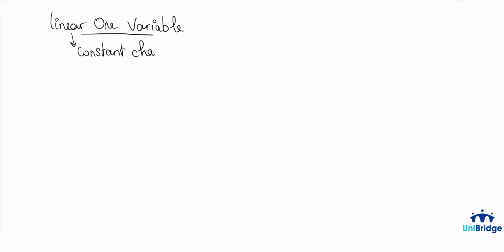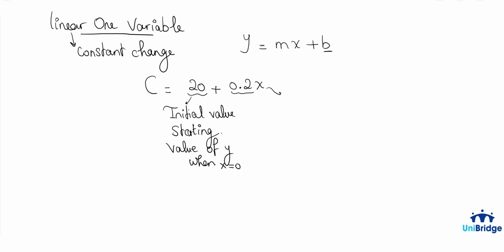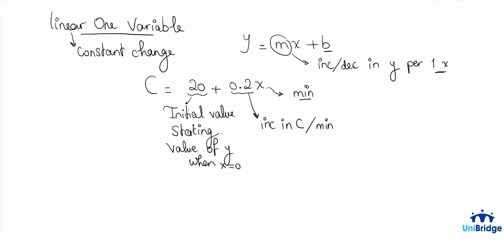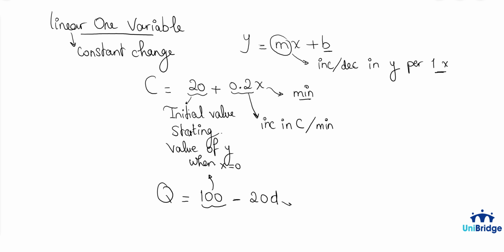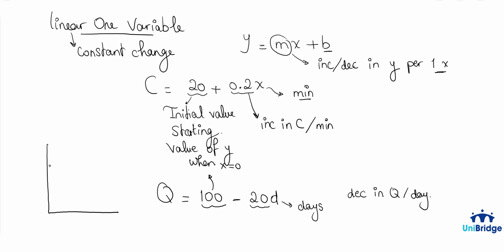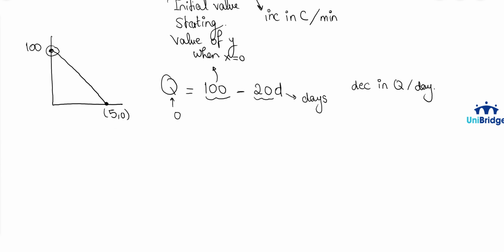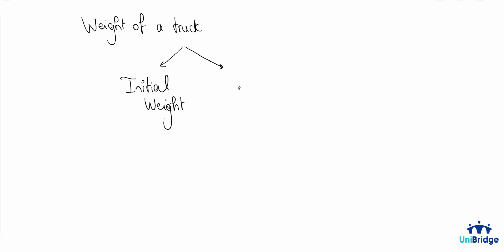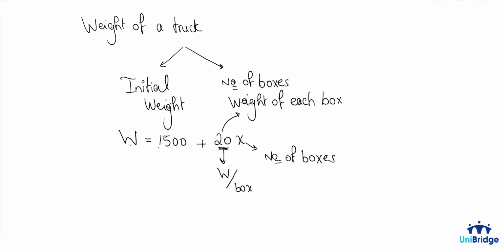Explaining Word Problems - Linear one variable for SAT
A simple explanation of Linear one variable for SAT.